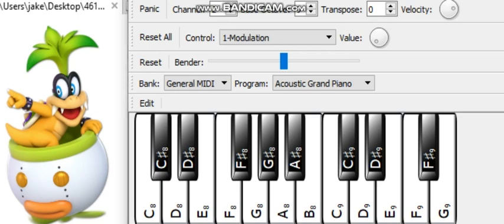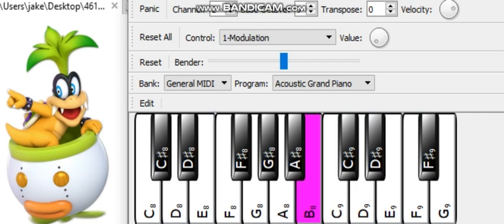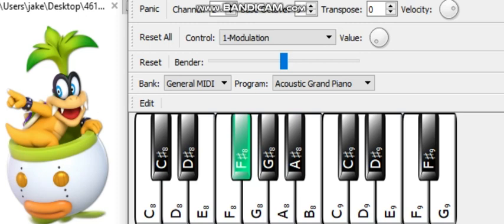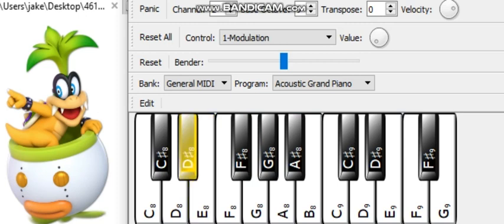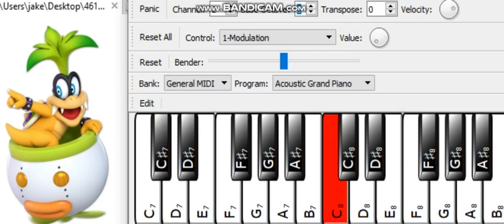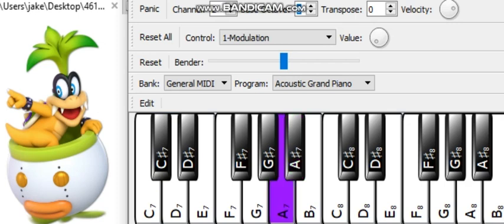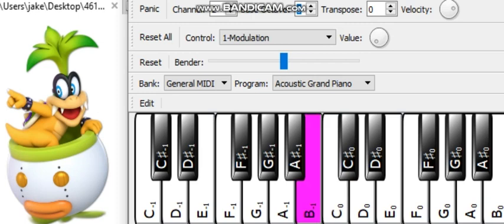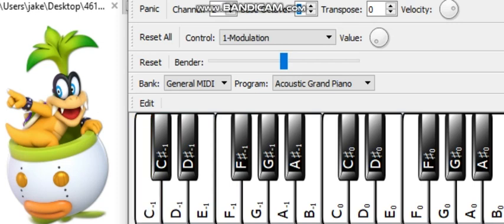Frequencies based on MIDI notes (must be rounded)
If it was greater than .5, we should round up, but not for equal to 0